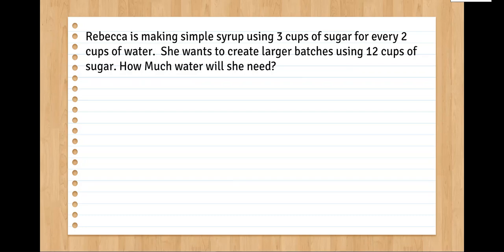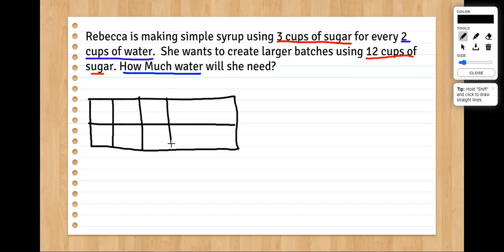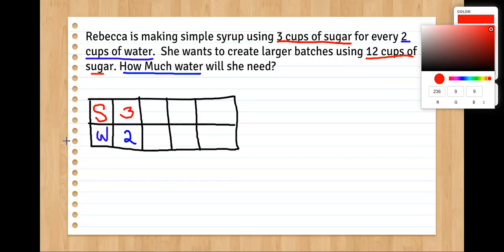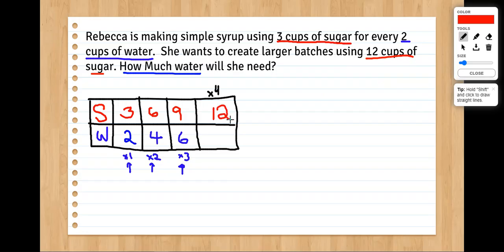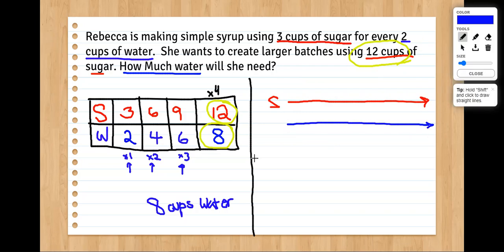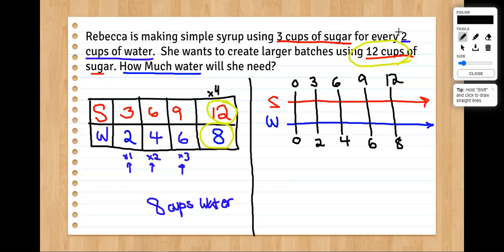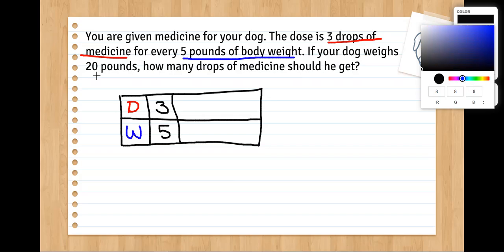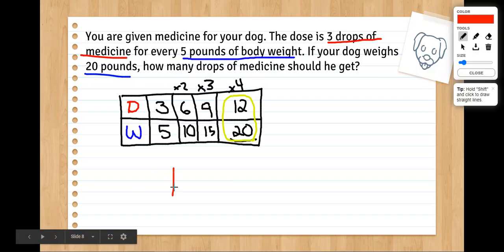Ratio Tables and Double Number Lines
How to solve proportion problems using a ratio table or double number line.